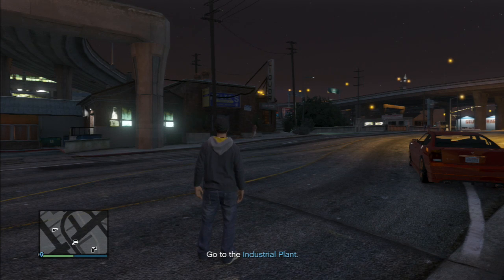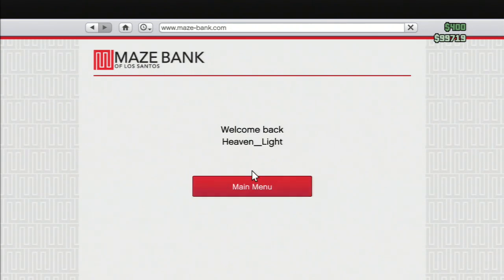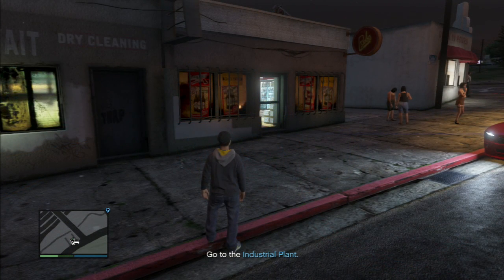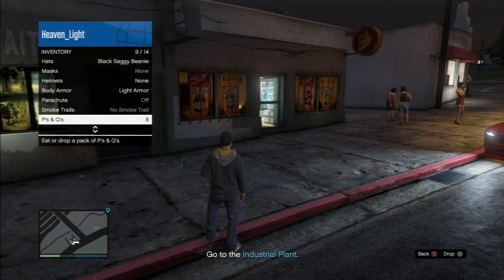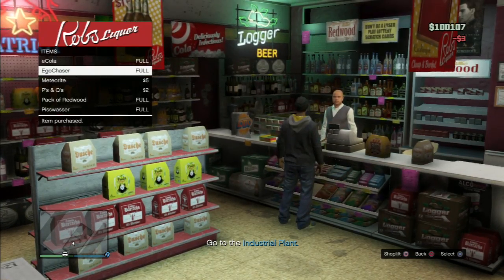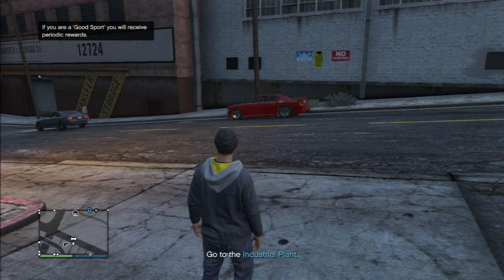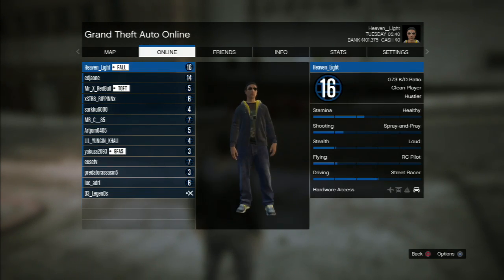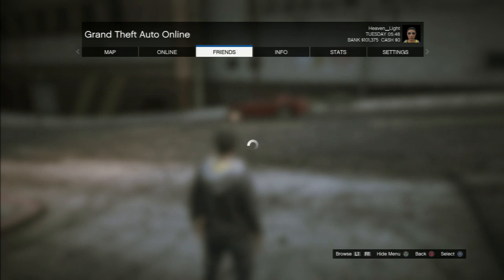Unknown and Simple Tips (Muting, Healing, Phone ATM) - GTA Online Tips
I know this is a little late and a LOT of people know by now. However, I still see people going to ATM to deposit money. -.-

Myspace: LOLOLOLOLOLOLOLOLOL Jk